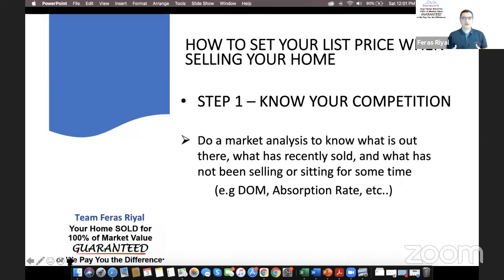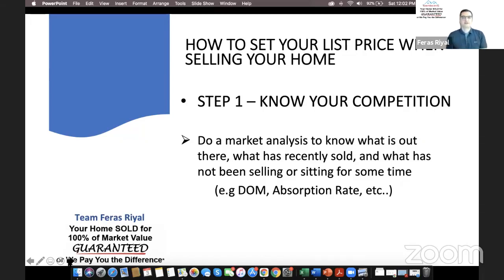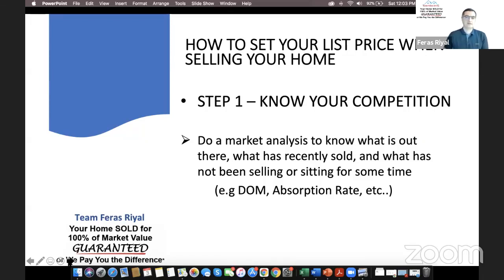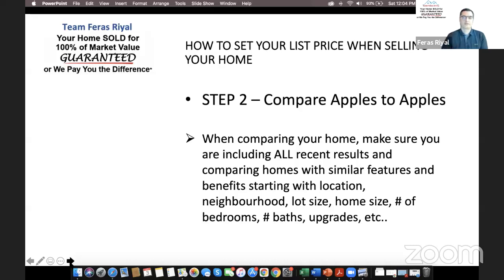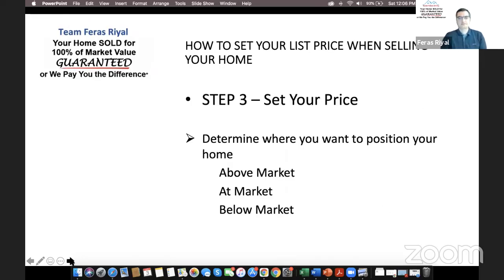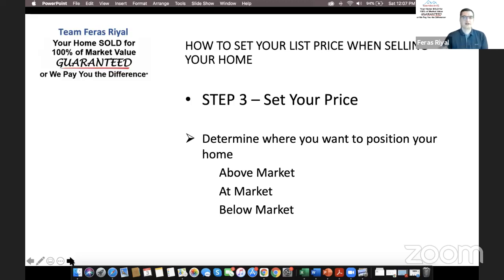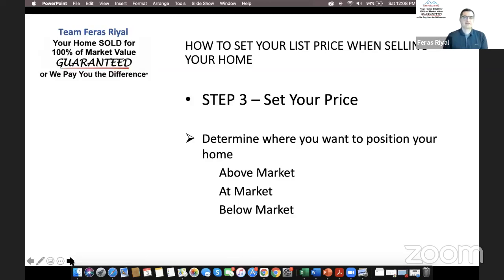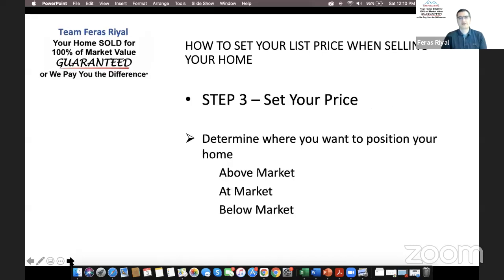3rd April Webinar - Setting The Price Of Your Home!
Learn the steps to accurately set the price of your home to be sold. There are many factors to be considered and this webinar goes through these important factors.